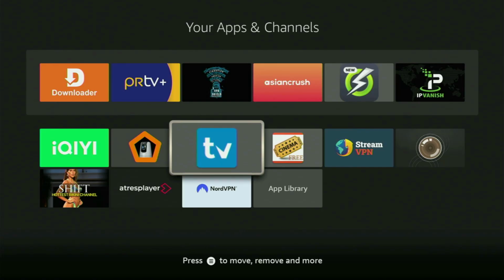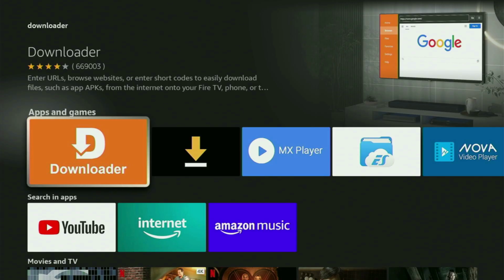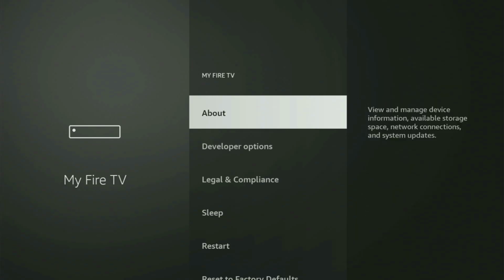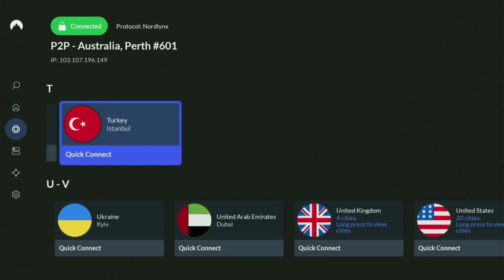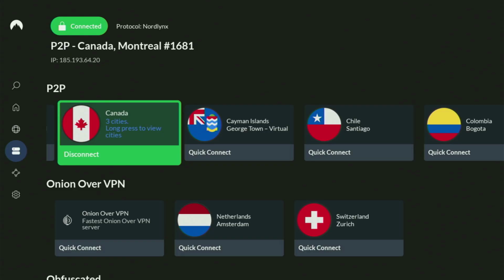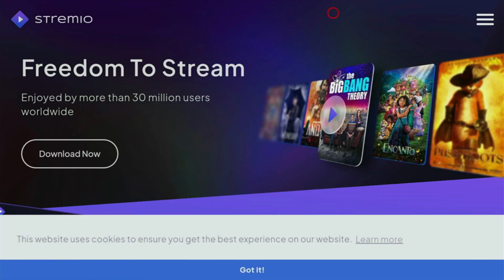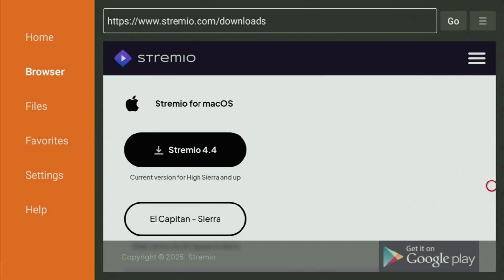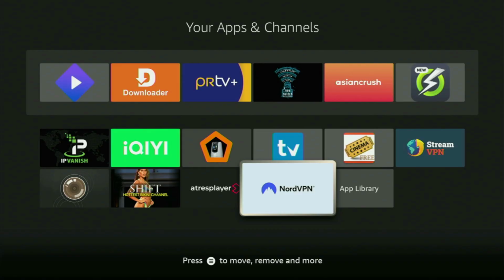How to Download Stremio App on Firestick (full guide)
Full tutorial on how you can download and install Stremio app on a Firestick. Follow our guide to get and set up Stremio on any Amazon Firestick device in 2025.